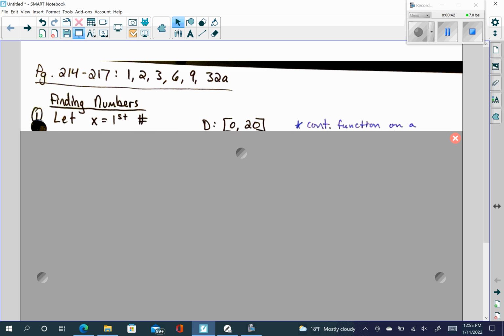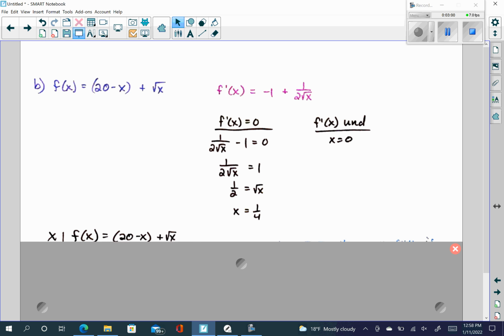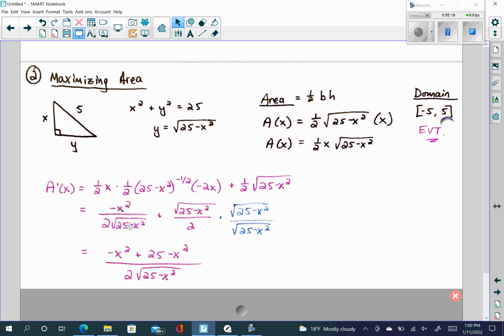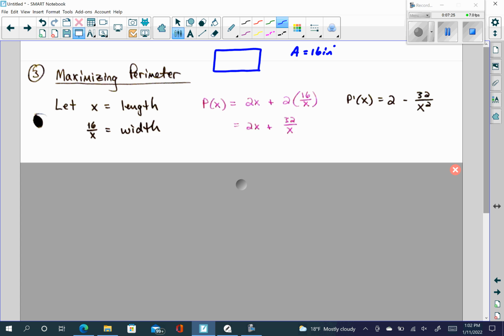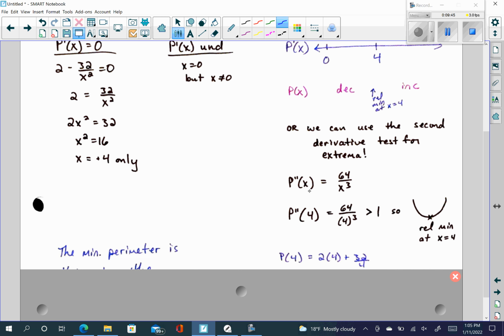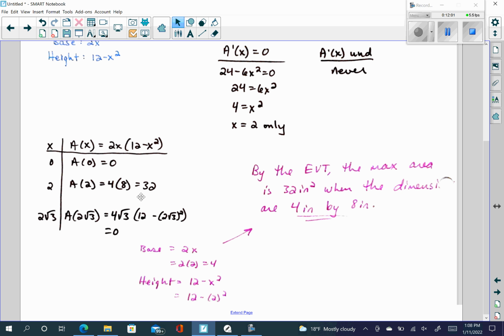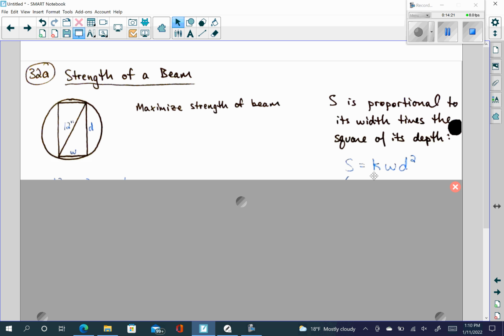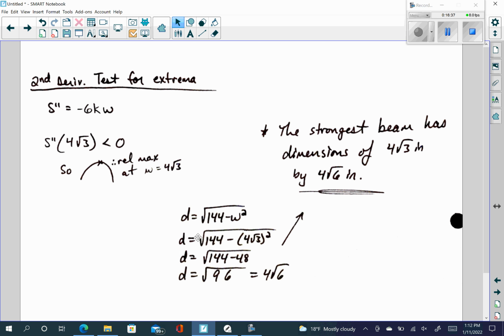AP Calculus Solutions Video to Pg. 214-217 Problems 1, 2, 3, 6, 9, 32a